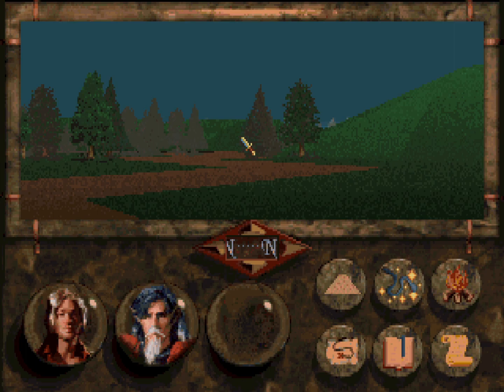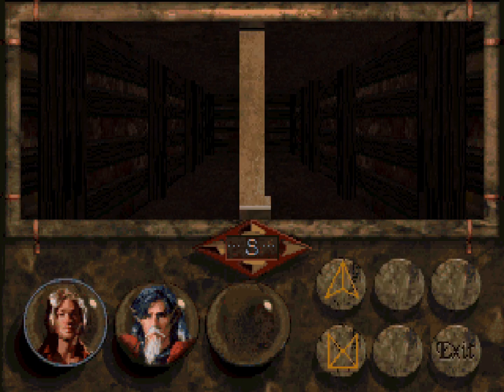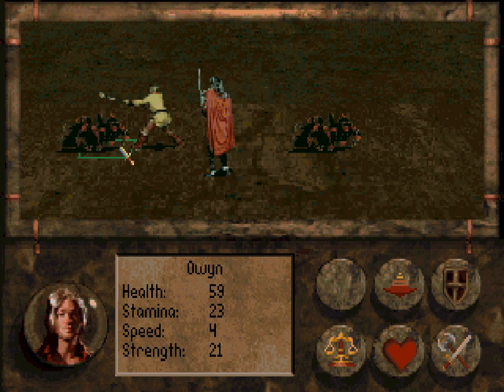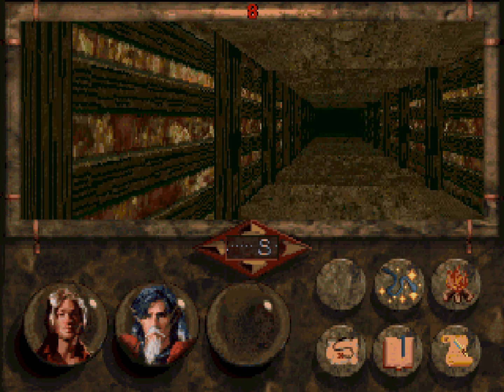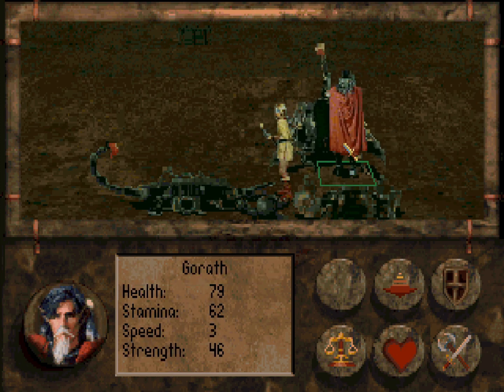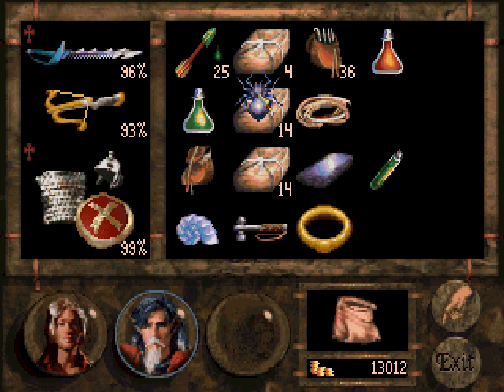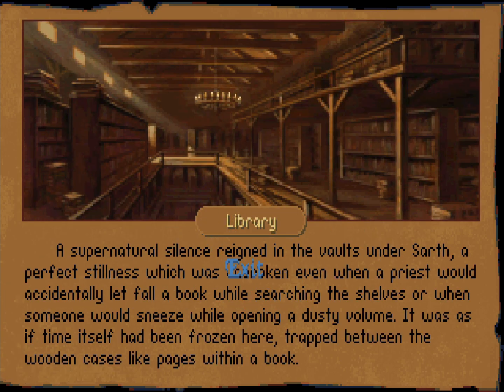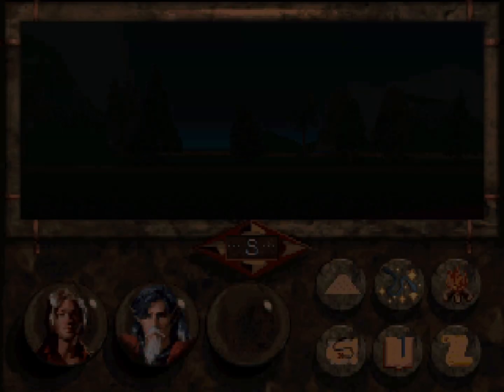Let's Play Betrayal at Krondor #128: Breaking into Sarth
With the map we retrieved from the locked house in Eggley, we have all we need to try and break into Sarth, a fortified fortress library that is not only has mystic defences, but people capable of setting them up. Fortunately for us, the mines beneath Sarth are a place that you can easily visit in the first chapter of the game and they are set up with that in mind. If you avoid them like I did until the plot demands you use them, you'll find yourself very underwhelmed by the level of threat they pose.

Presuming we can deal with the oh so arduous trials in the mines - they really, really aren't a challenge for us at all - we'll have a chance to look up the Book of Macros and learn more about just what we're meant to be looking for. We have all the info we really need, but it can't hurt to get some more and who knows, there might be another reward for taking this sneaky way into Sarth that'll make it all worth it.